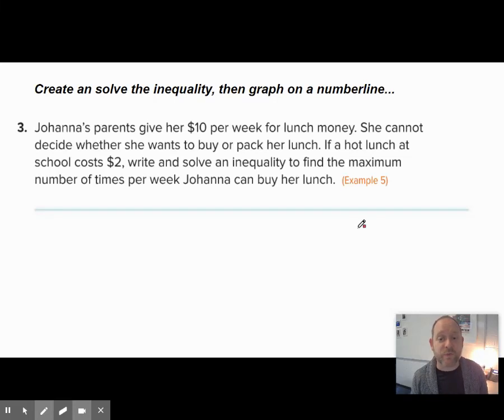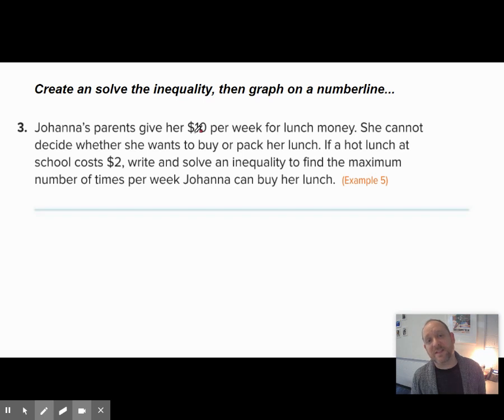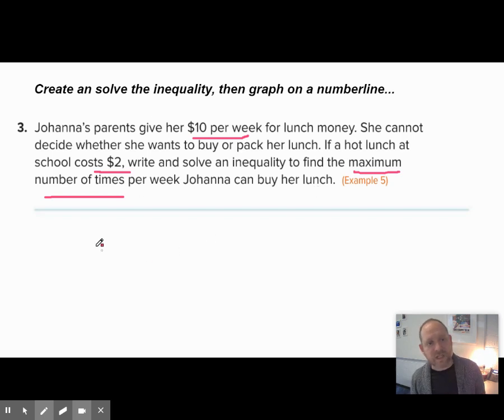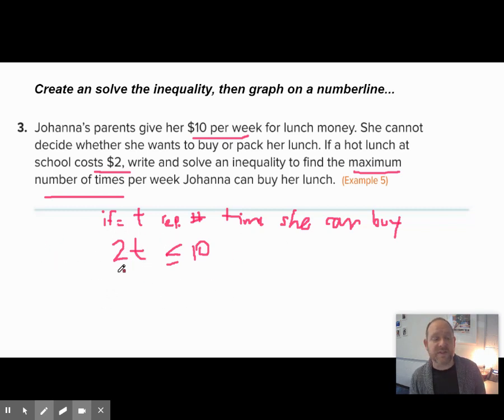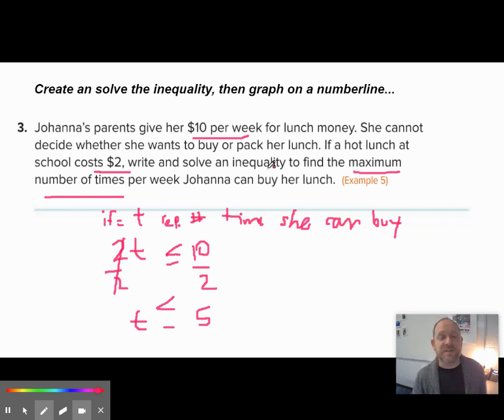Math: Guided Practice 3 (Thursday, March 04, 2021)